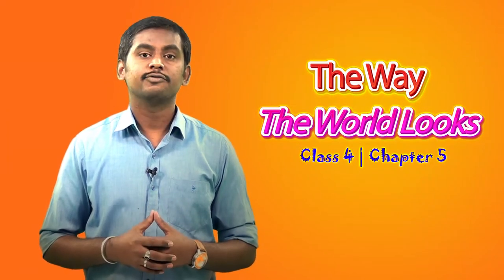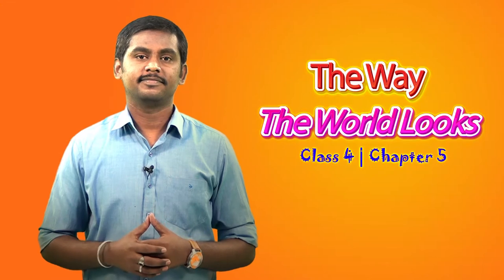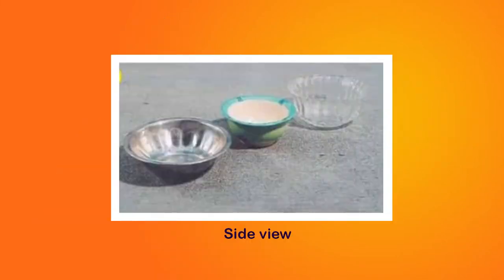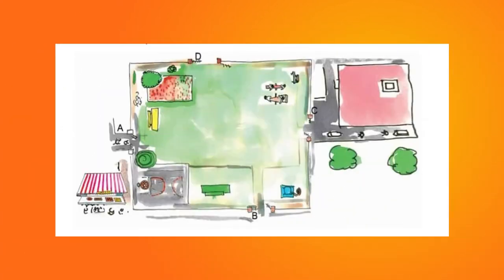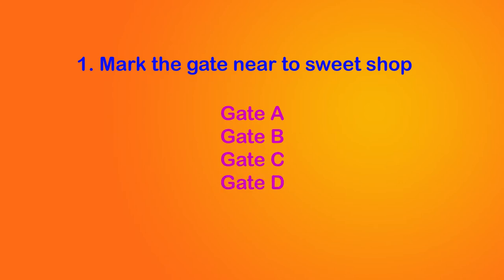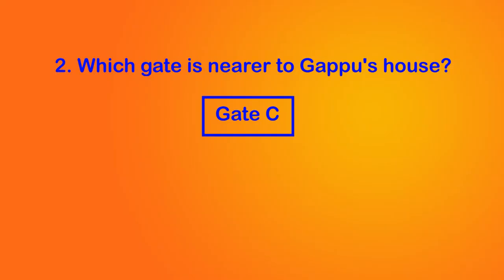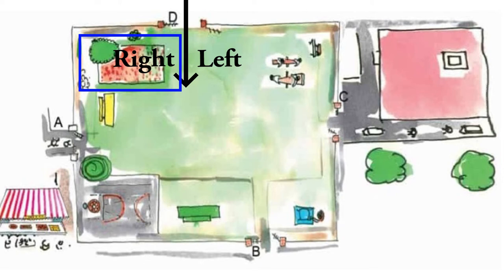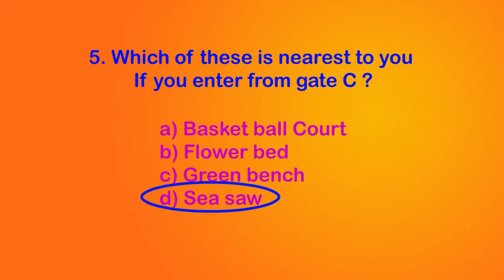Class 4 Maths Chapter 5 'The Way The World Looks' (full chapter) cbse ncert